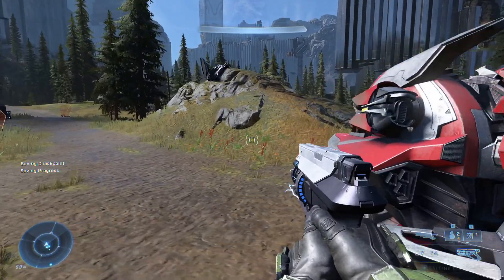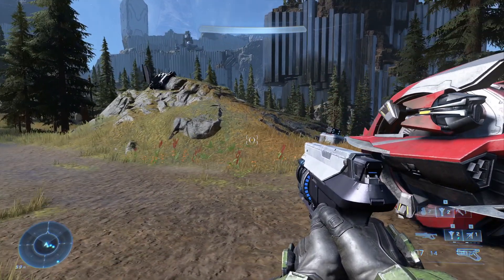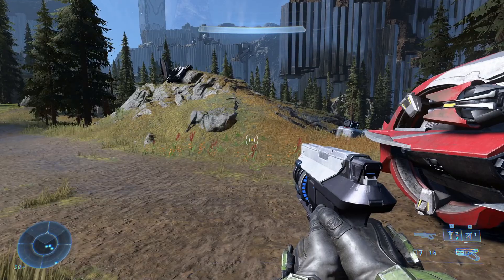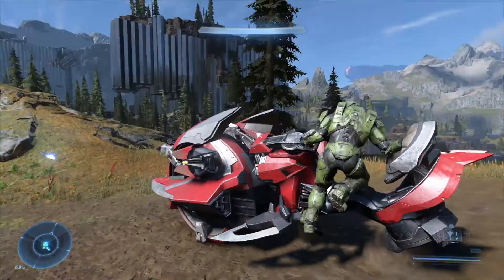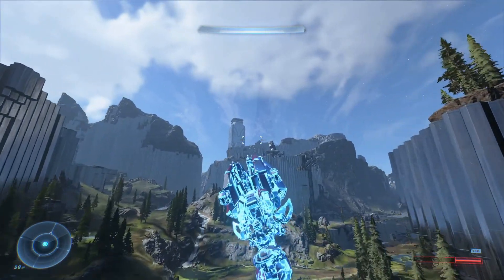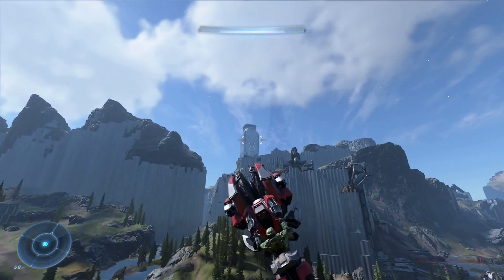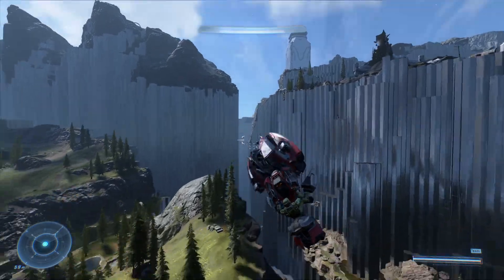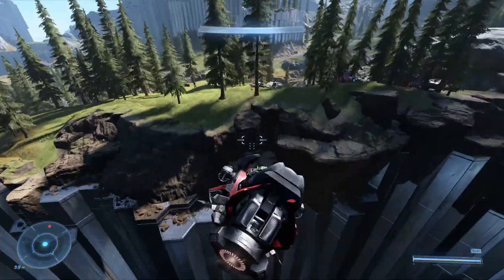Chopper can Fly in Halo Infinite (Glitch)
Just another fun glitch in Halo Infinite, hope you guys make some sick trick shot montages with the jump. Hit me with a like if you were able to replicate this glitch.

Btw this works in multiplayer too.